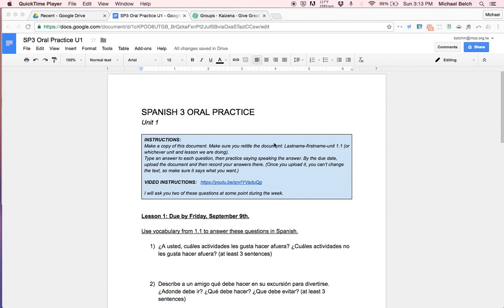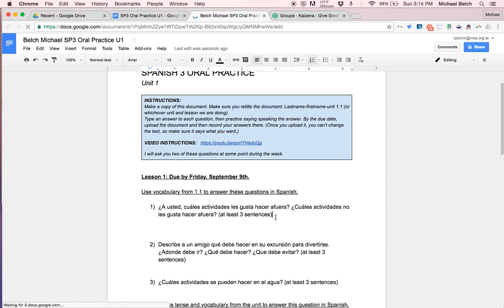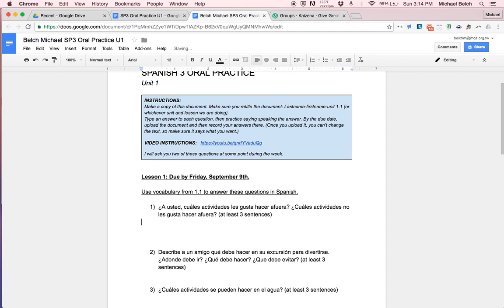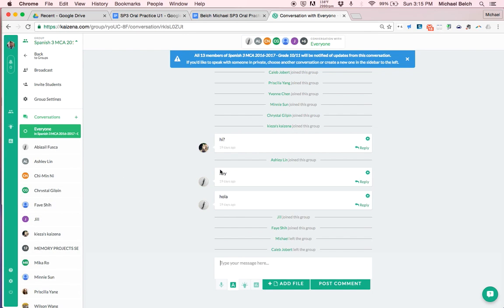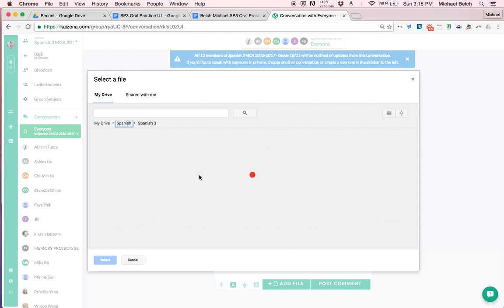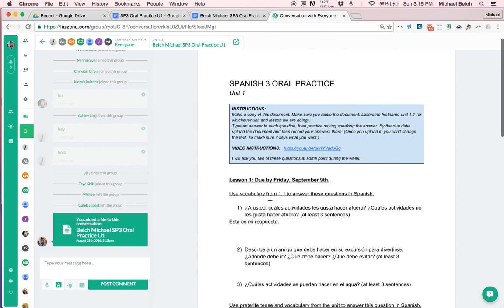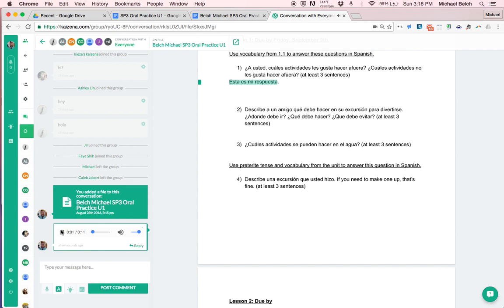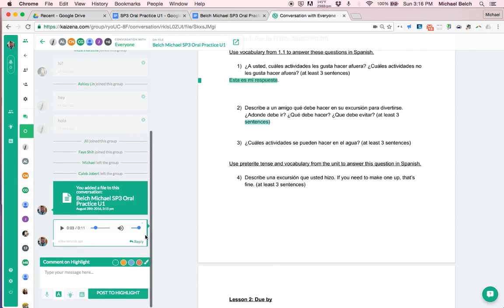oral practice with kaizena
How to do the oral assignments for Spanish Class